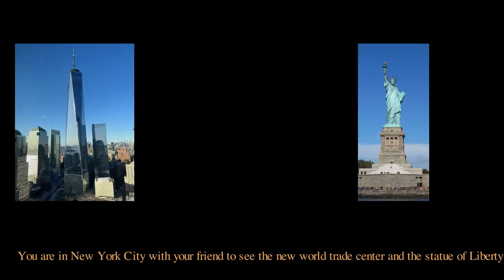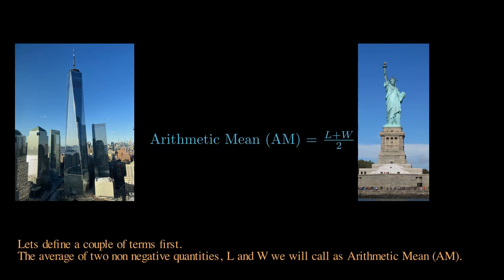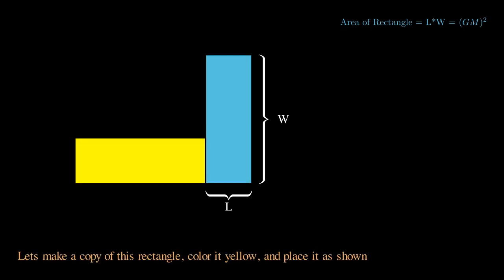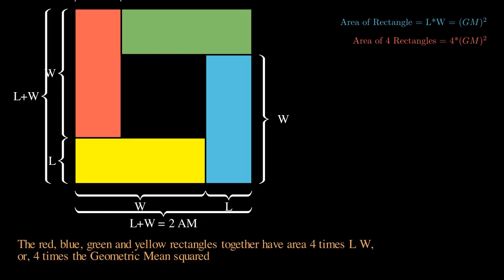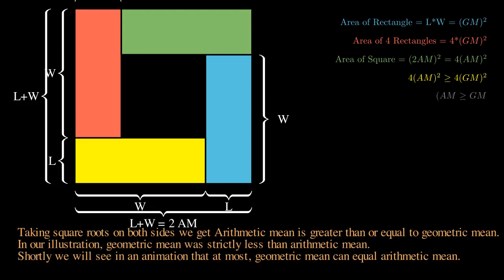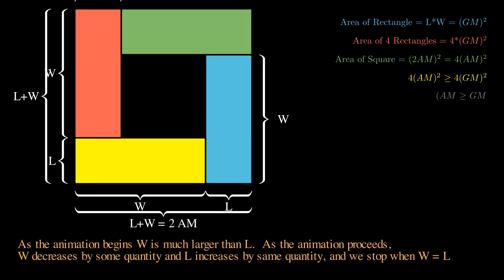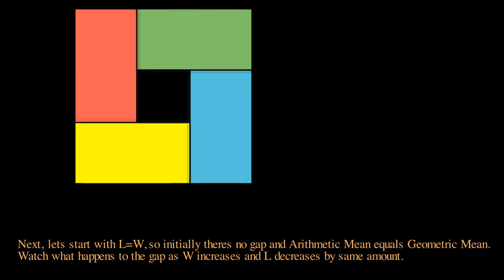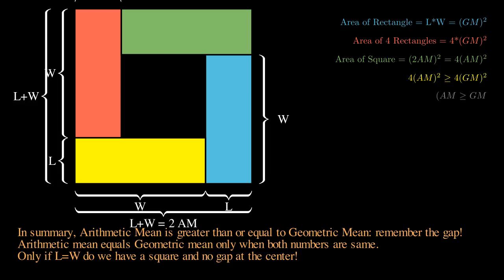Relationship between Arithmetic and Geometric Mean - An animated story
Using an animation approach, we show why arithmetic mean is greater than or equal to geometric mean of two quantities.  The proof is visual and intuitive and does not use algebra.   This material is suitable for middle and high school kids, including those following the ISC, CBSE, O Level and A level syllabus.